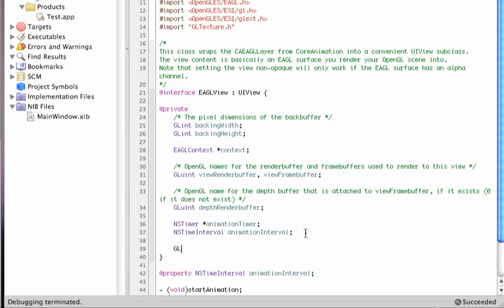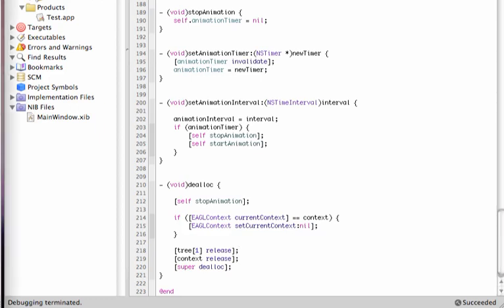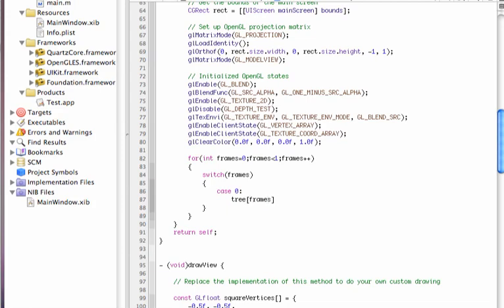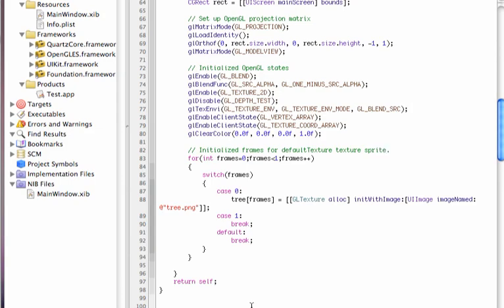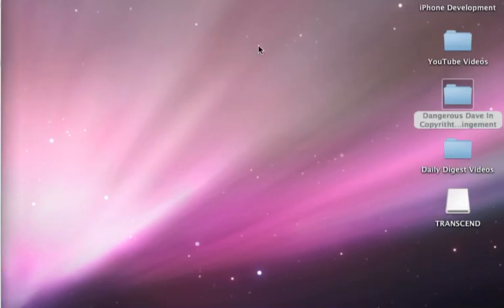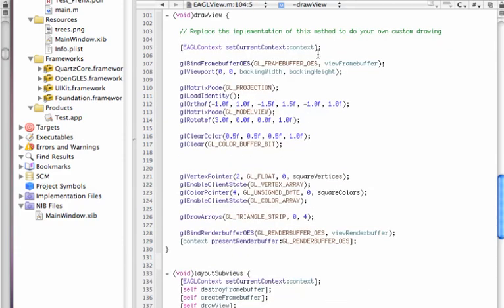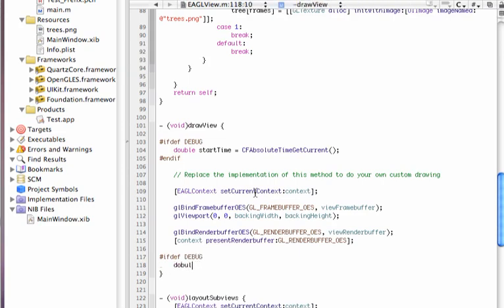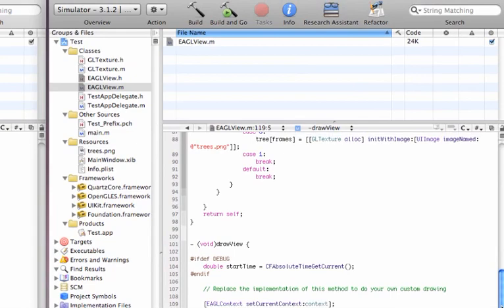Iphone Game Development: Daily Digest Episode 1 Part 4: Setting up OpenGL ES.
In this part of the web blog videos we are going to allocate the necessary memory for our sprite texture.